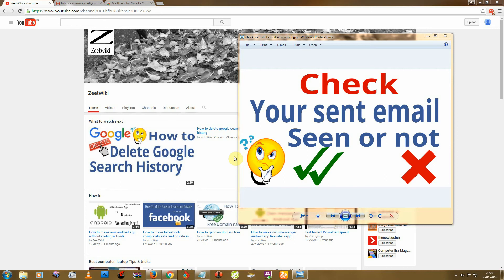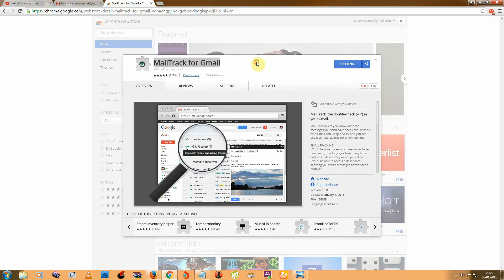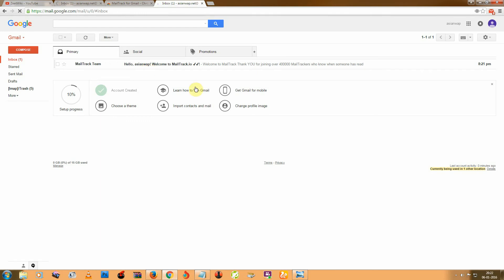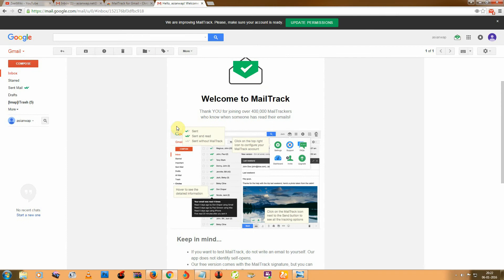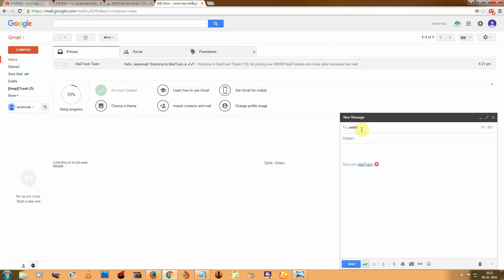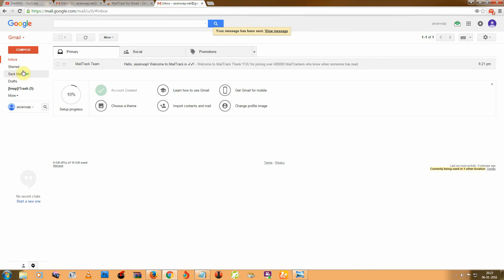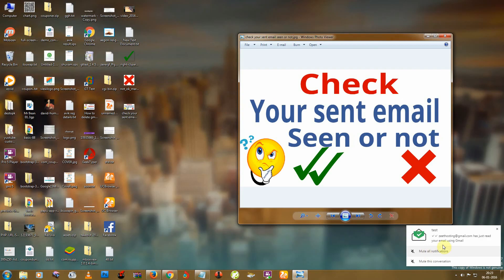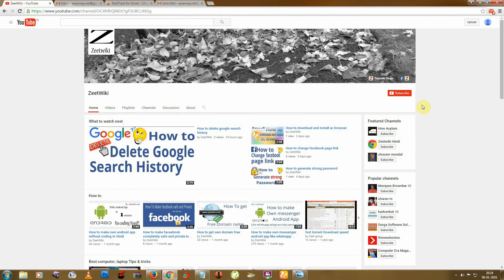check your sent email seen or not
Check sent email seen or not - yes now you can check your sent email read or unread by track your mail. this option only available for gmail user.

Download MailTrack for Gmail [ chrome extension ]